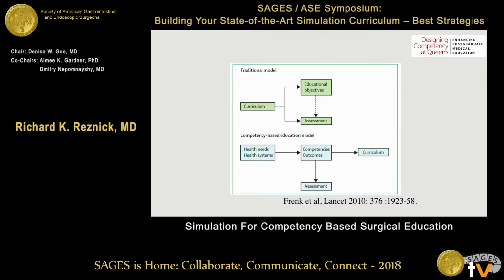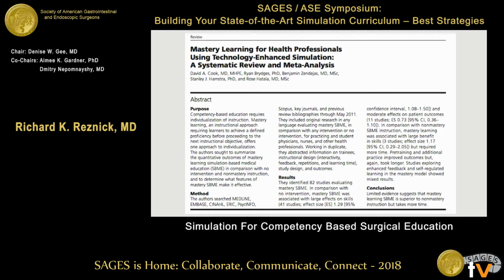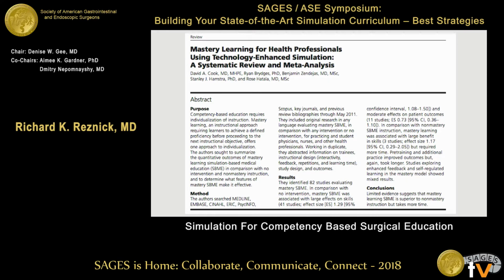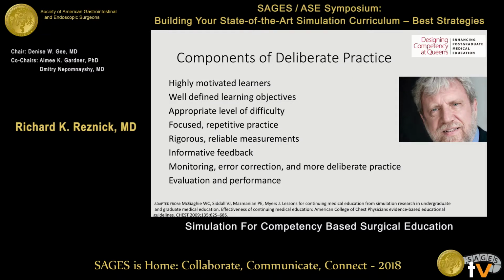Simulation for competency based surgical education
This talk was presented at the 2018 SAGES Meeting/16th World Congress of Endoscopic Surgery by Richard K Reznick during the SAGES/ASE Symposium: Building Your State-of-the-Art Simulation Curriculum: Best Strategies on April 11 2018